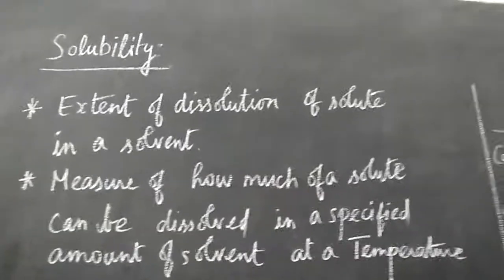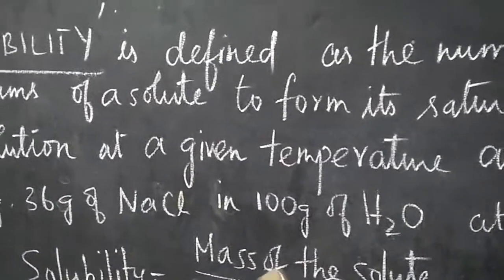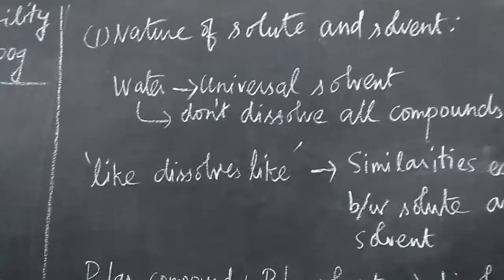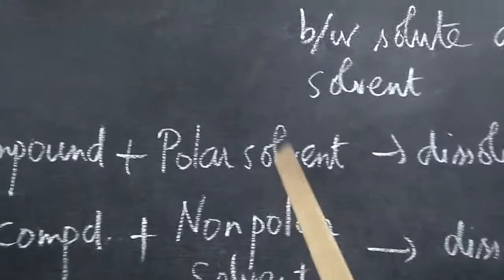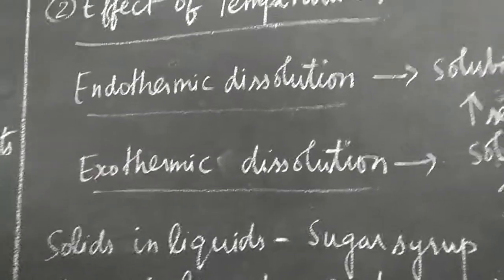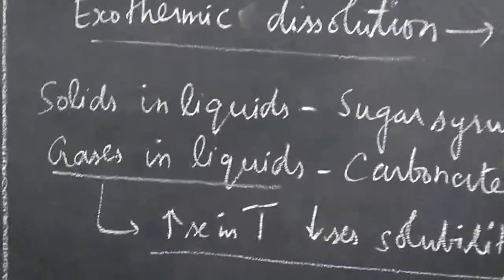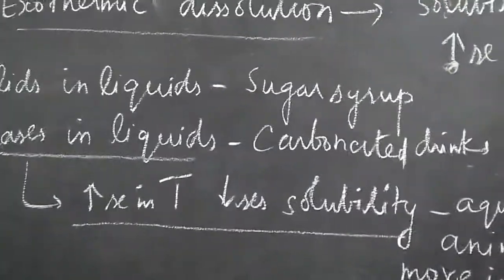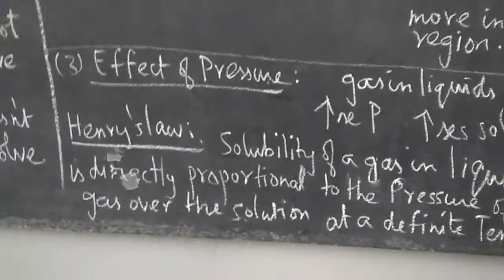SOLUBILITY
X SCIENCE CHAPTER -SOLUTIONS